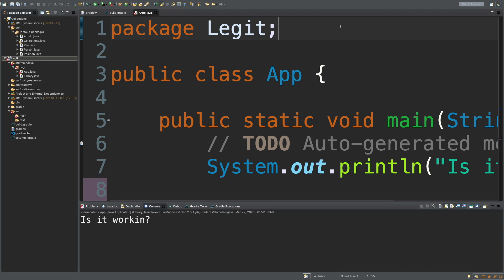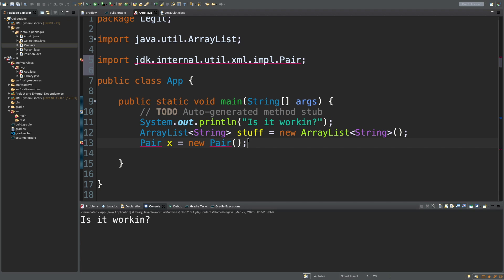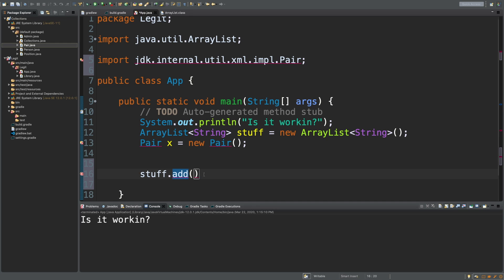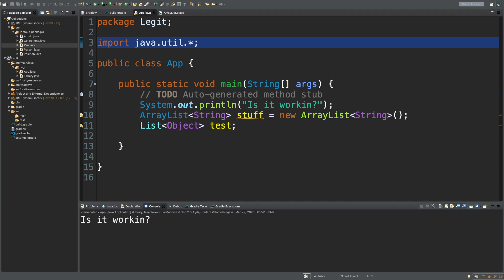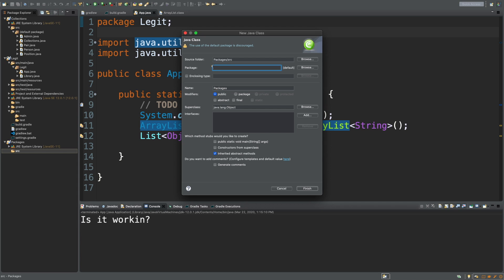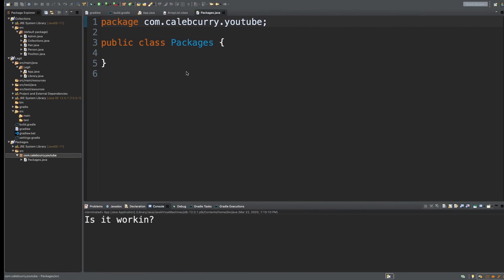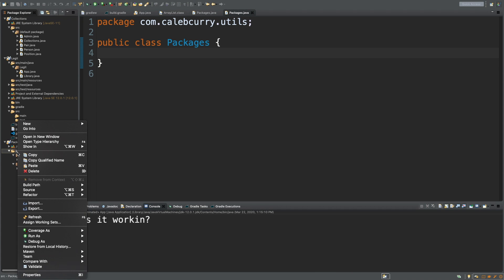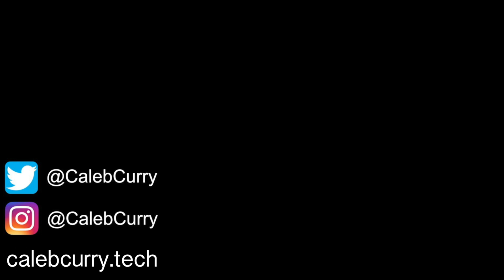Hands-on Java - Packages - Day 26